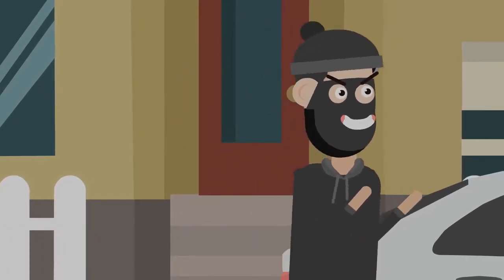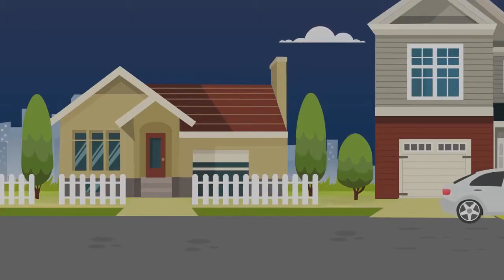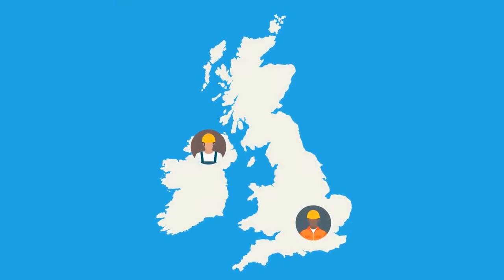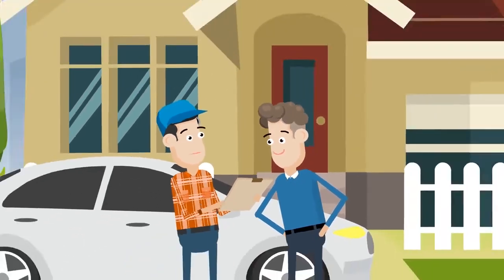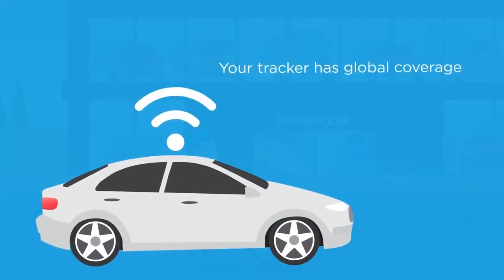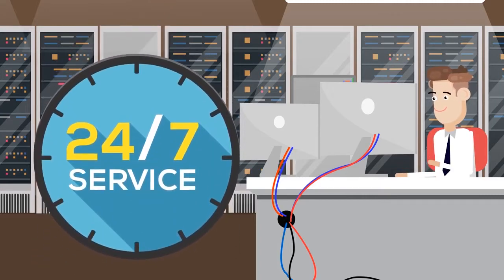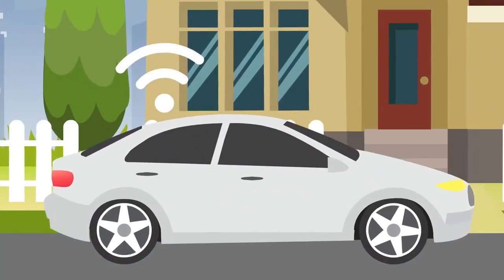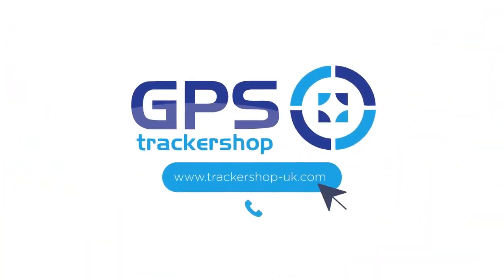Installing Car Trackers London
If you need any kind of GPS car tracker installed in London, Trackershop have the largest network of mobile engineers in the UK.

Whether you need a security tracking device, an entire fleet system or an insurance approved car tracker in London, our engineers come to you, with bookings within 1-3 working days.